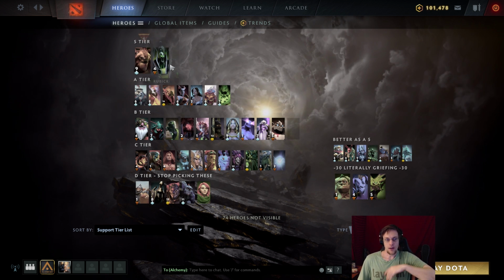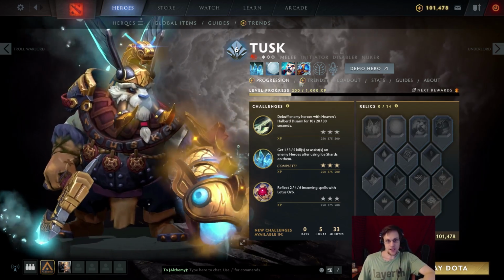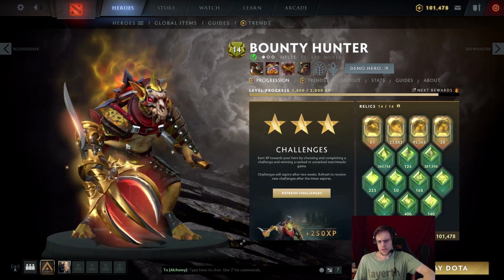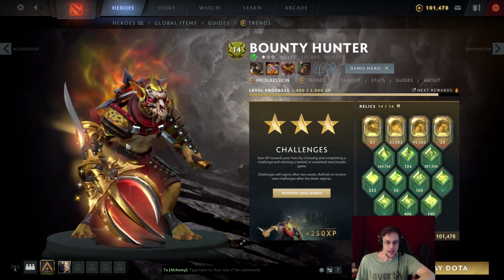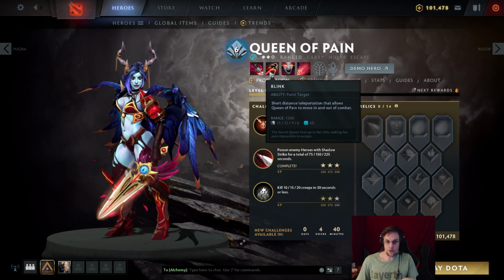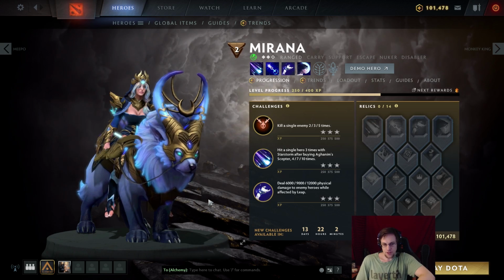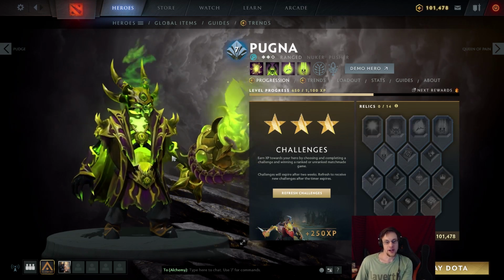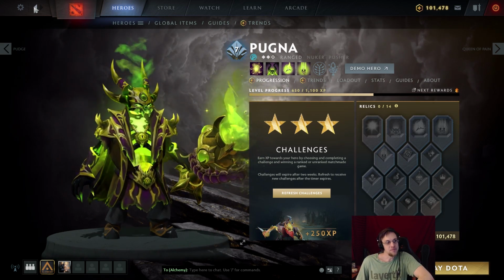Position 4 Support Hero Tier List | Patch 7.26c Dota 2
Dota Alchemy ranks all the 4 role support heroes in the current patch from strongest to weakest in patch 7.26c.